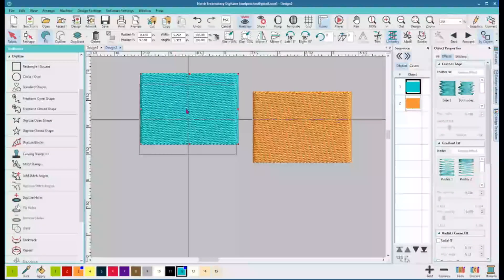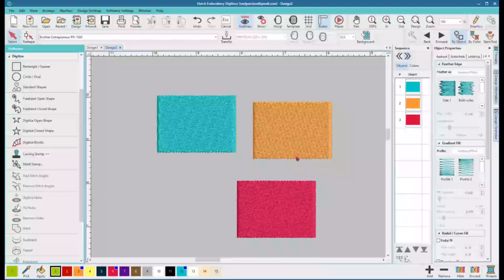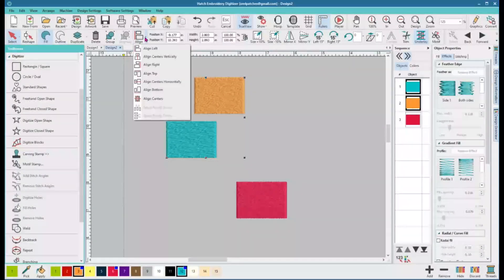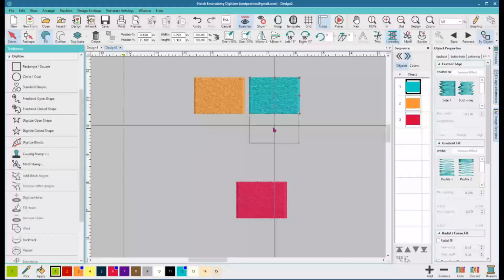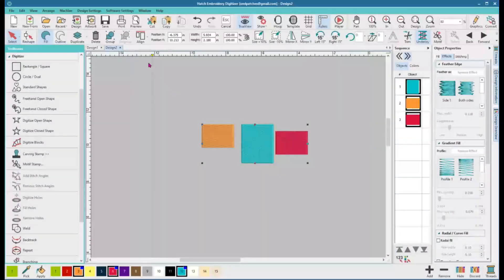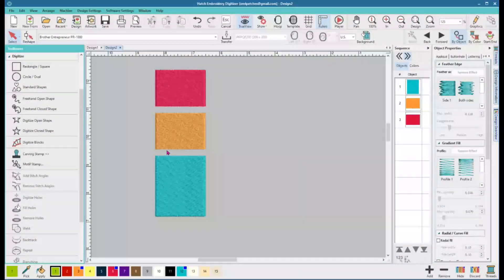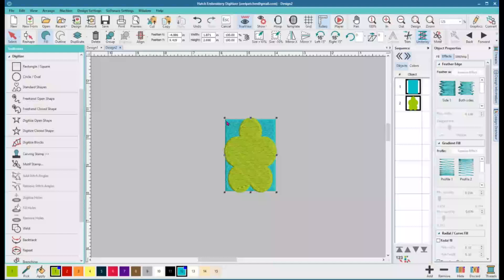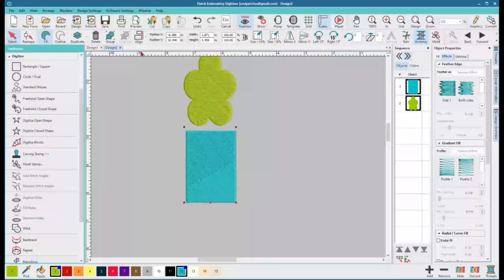Wilcom Hatch Embroidery Digitizer Remember to use the align tool!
If you have ever struggled with getting embroidery objects lined up and spaced properly, this video will help you fix that - in a few mouse clicks, you can have your two or more embroidery objects perfectly aligned top, aligned bottom, and aligned left or right.  You can also align centers too.  But what about spacing?  you can draw a bounding box around 3 or more objects and you will have the option to evenly space each of the embroidery objects - then you can go ahead and align top or bottom or right side.

Being a great embroidery digitizer includes making a smooth and fast embroidery workflow.  Using the alignment tools will save you a ton of time - you don't need to use the grid, you don't need any guidelines and you don't have to zoom in and out. although those seem like small steps, they will add up quickly.  the more time you save, the happier you will be.

Remember to align your objects using the align tools!

DESIGNS IN MACHINE EMBROIDERY PRODUCTS:  Please use the code or link for ANY PURCHASES:   SUSAB58

OTHER THINGS I HAVE:
Floriani Thread
Gunold Thread